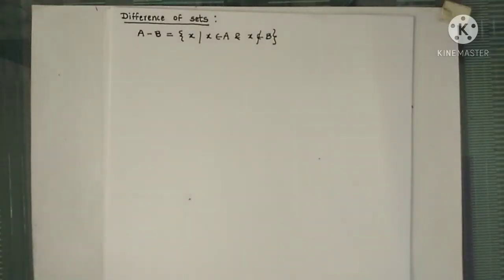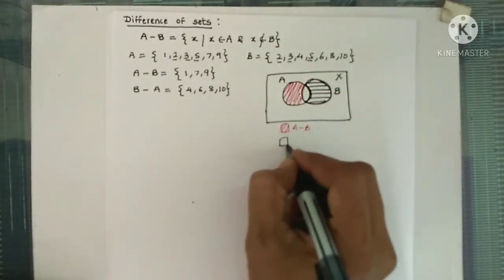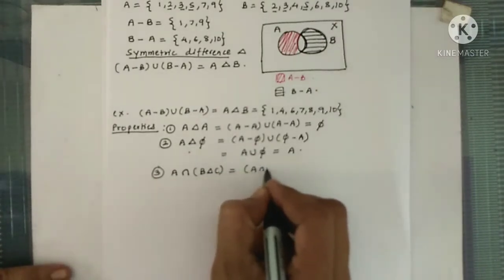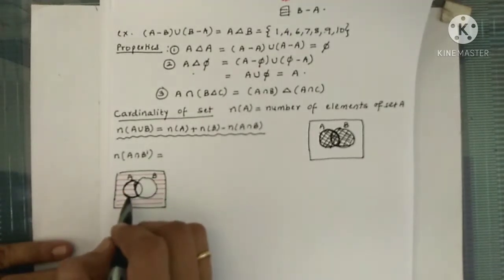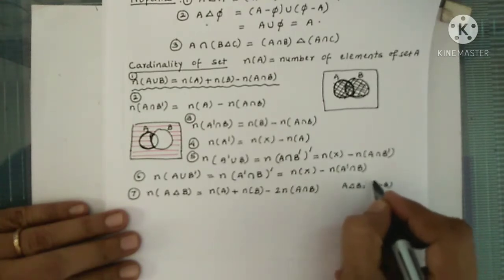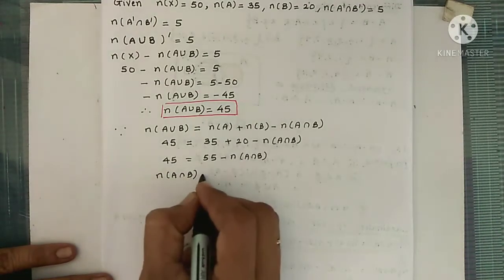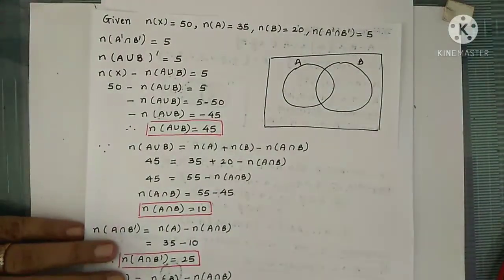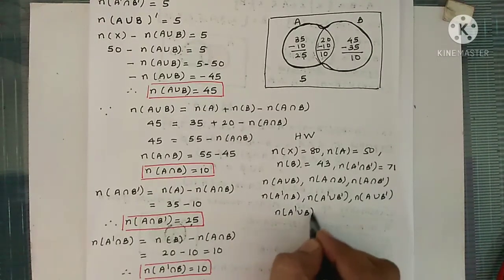Sets and relations 3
Class : 11
Chapter : Sets and